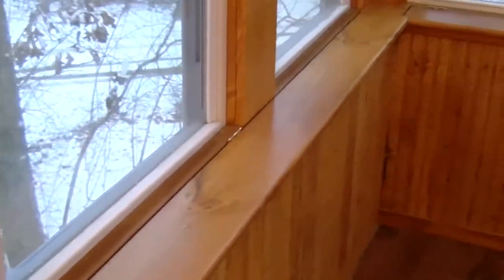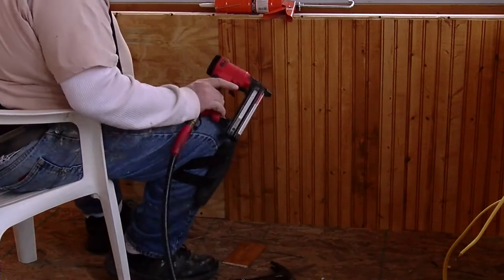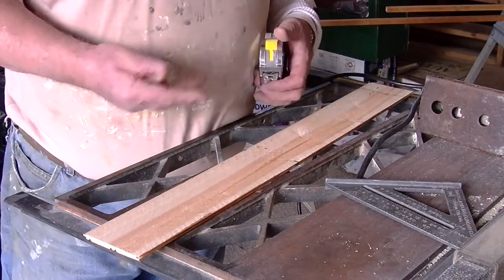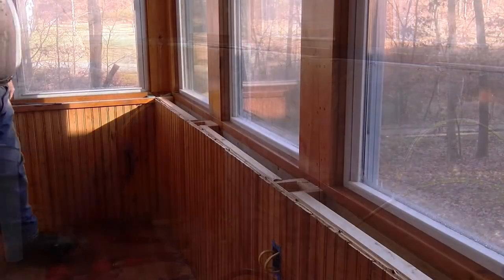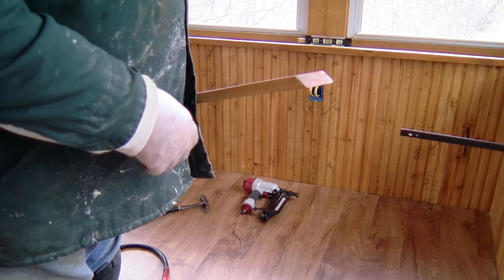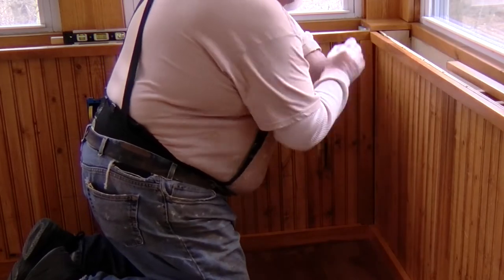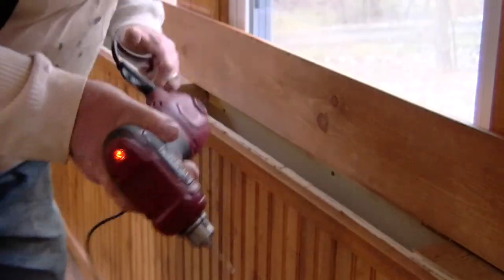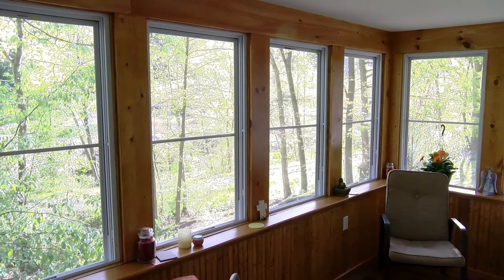Old Fart's Fix It Corner - Convertible Porch Seg3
The 3rd and final segment of the screened in/closed in porch project.